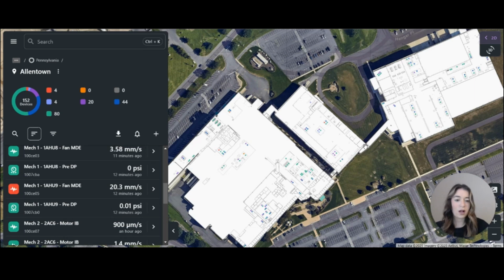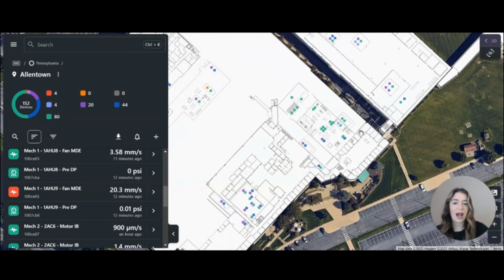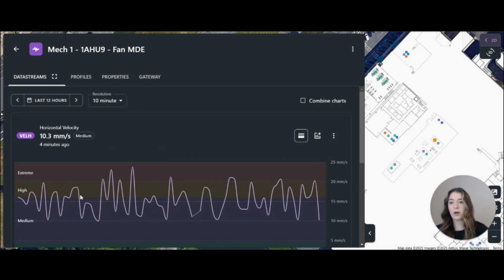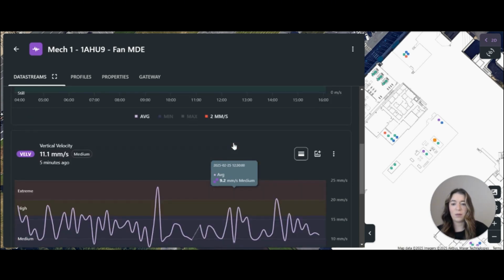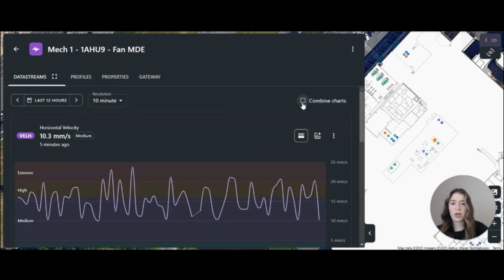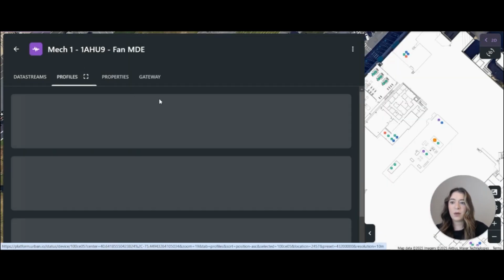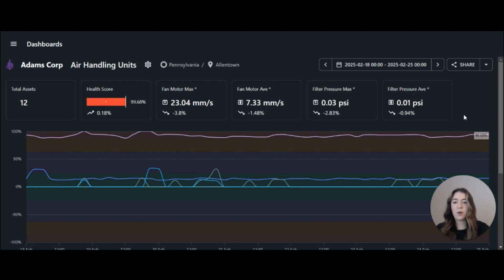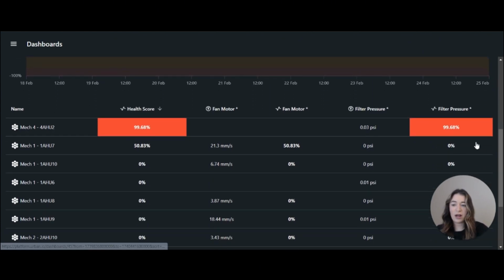Take a Tour of Urban IO's Condition Monitoring Solution Platform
Integrating Urban IO's wireless condition monitoring sensors is such an 𝐬𝐢𝐦𝐩𝐥𝐞 and 𝐜𝐨𝐬𝐭 𝐞𝐟𝐟𝐞𝐜𝐭𝐢𝐯𝐞 way to collect data in hard-to-reach places.

In this video below, Ali Goldberg, Data and Condition Monitoring Specialist at Adams, takes us on a tour of the Urban IO platform, showcasing its capabilities for remote asset monitoring.

𝐂𝐮𝐫𝐢𝐨𝐮𝐬 𝐭𝐨 𝐝𝐢𝐯𝐞 𝐝𝐞𝐞𝐩𝐞𝐫 𝐢𝐧𝐭𝐨 𝐫𝐞𝐦𝐨𝐭𝐞 𝐚𝐬𝐬𝐞𝐭 𝐦𝐨𝐧𝐢𝐭𝐨𝐫𝐢𝐧𝐠 𝐰𝐢𝐭𝐡 𝐔𝐫𝐛𝐚𝐧 𝐈𝐎?
Reach out to Ali today!